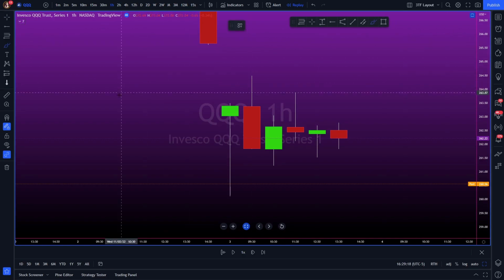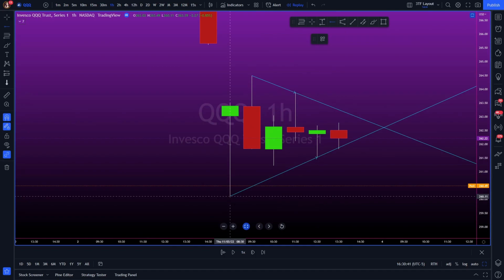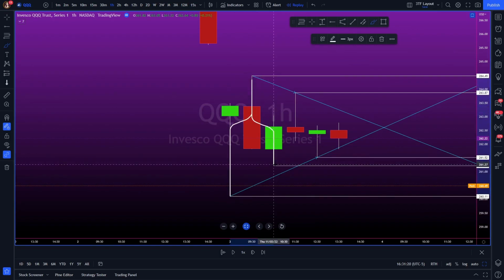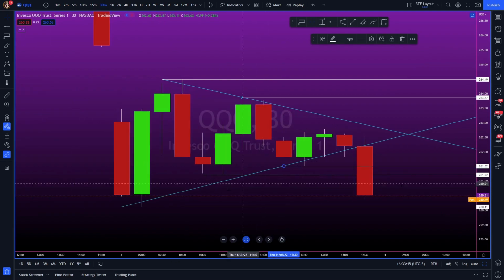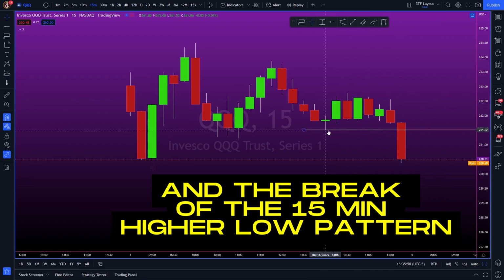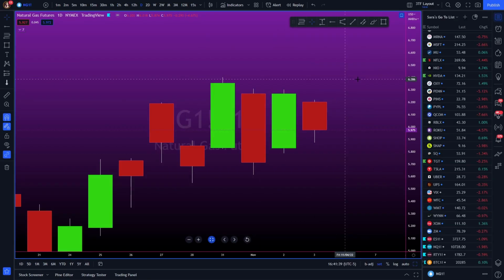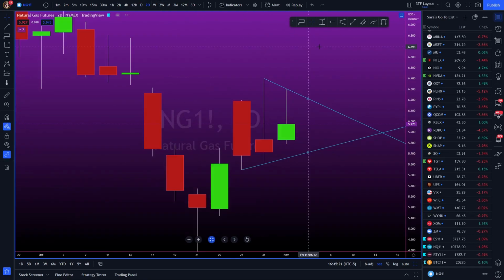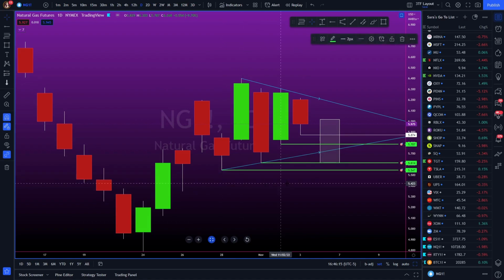Lesson 8: Tightening Ranges/Mother Bar Problems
Day trade with me in real time! Visit StratAlerts.com for more info!